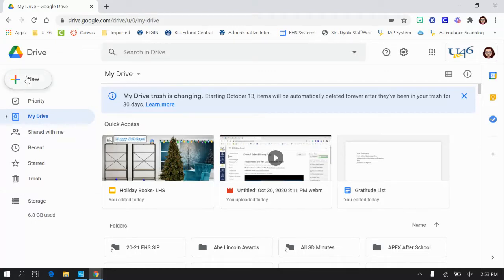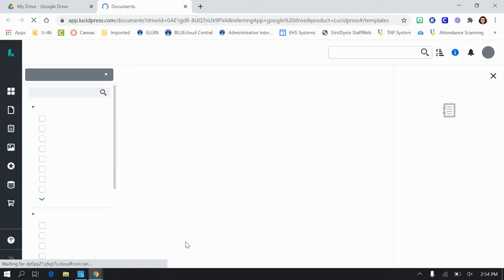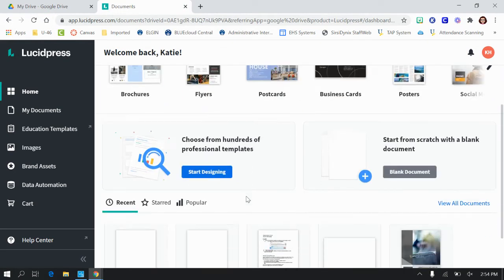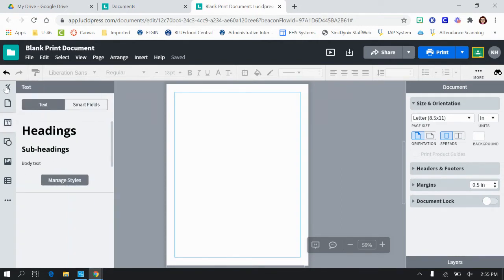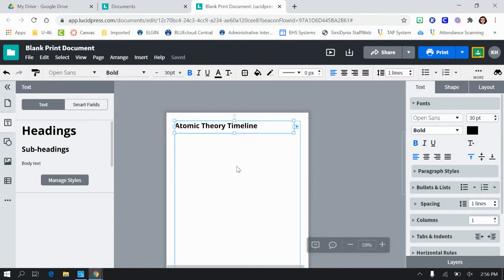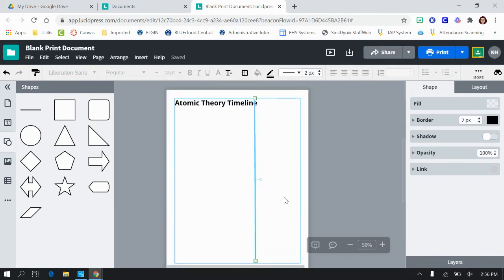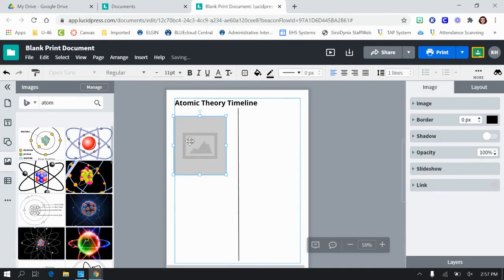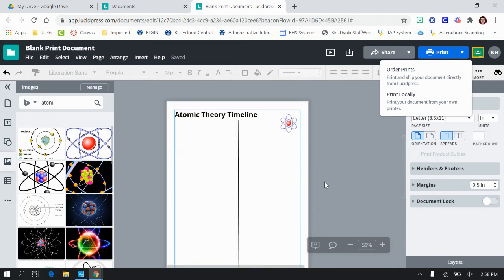LucidPress Creating a Timeline